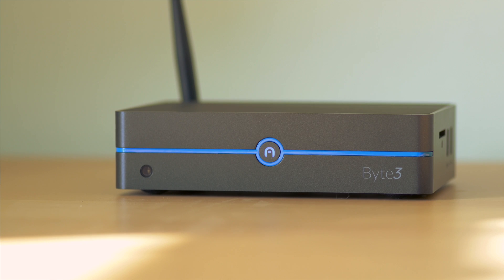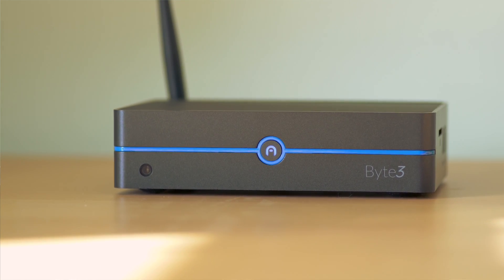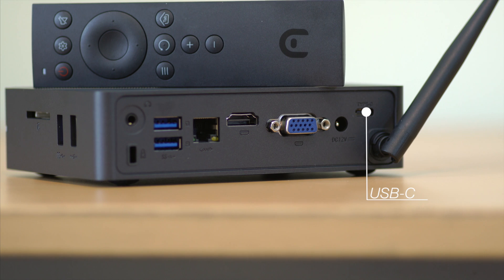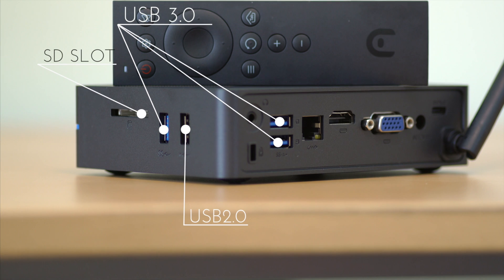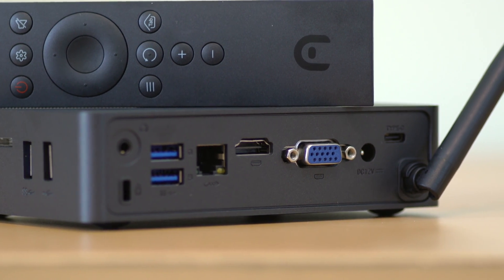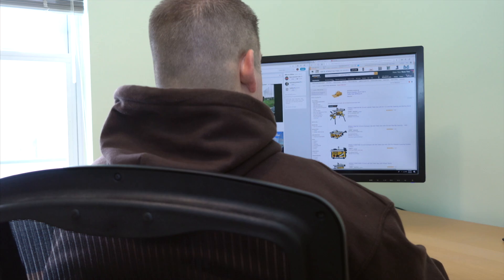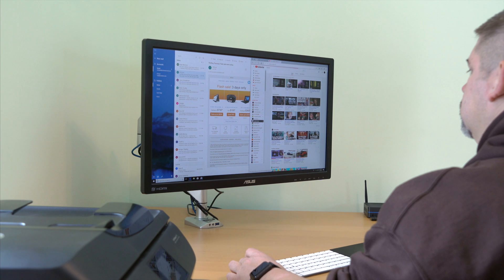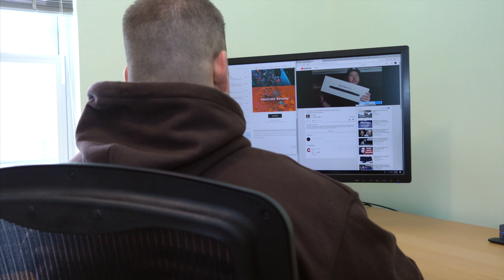Azulle Byte 3 MINI PC w/ Windows 10 PRO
Big Thanks for Azulle for supplying the PC and Sponsoring this video.

The Azulle Byte 3 is a great Mini PC for everyday task you would expect your regular PC to do. Packed with Windows 10 Pro you aren't limited to the functions on the PC.